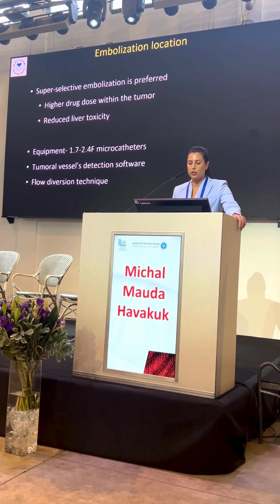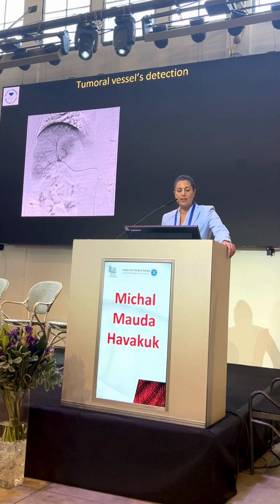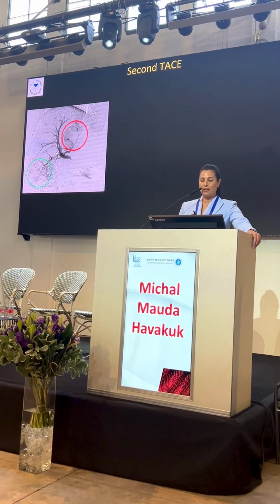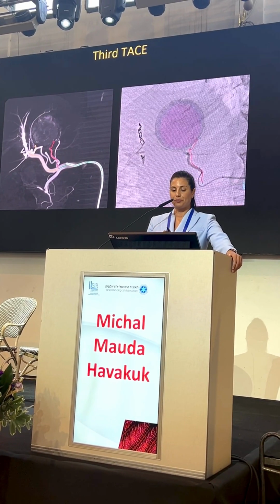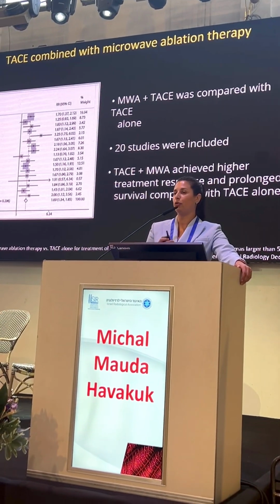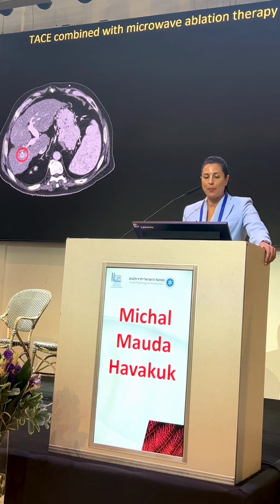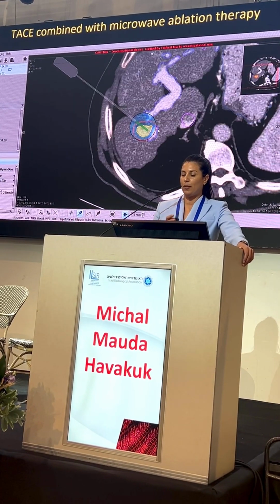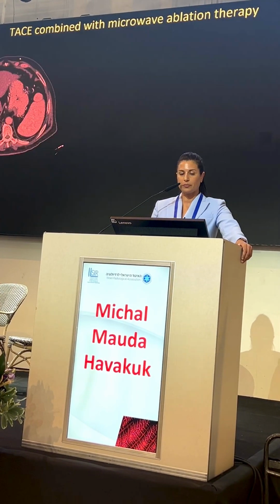Dr. Michal Mauda-Havakuk, Transcatheter Chemoembolization Interventional Oncology Israeli Conference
Dr. Michal Mauda-Havakuk,
Transcatheter Chemoembolization Lecture,
The 3rd Israeli Conference on Interventional Oncology. June 10, 2024